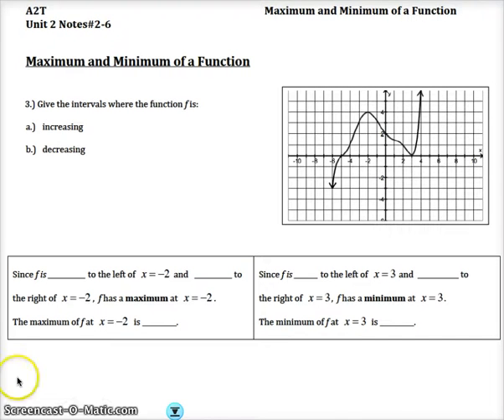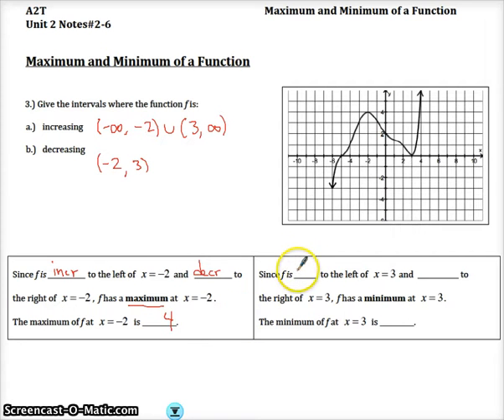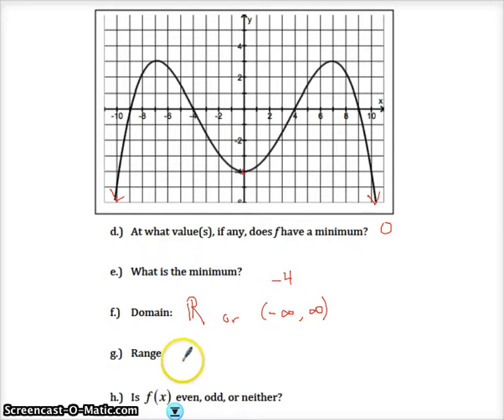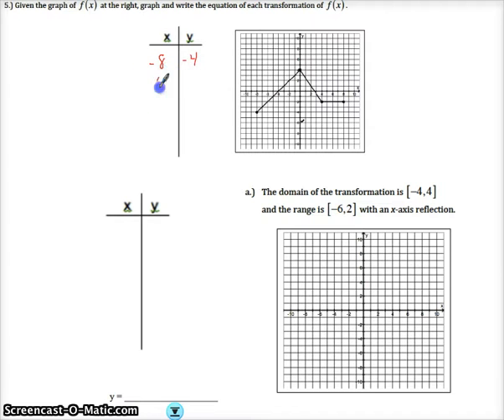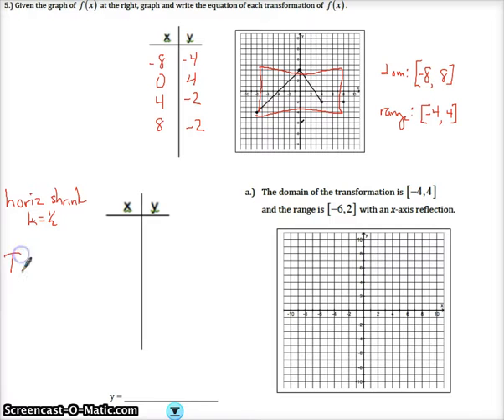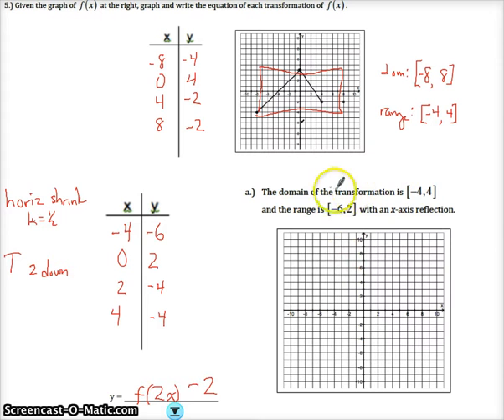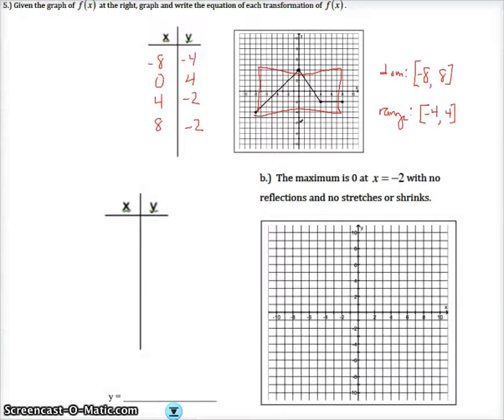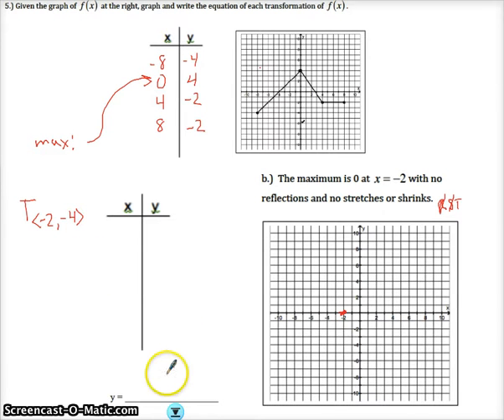AM1 Alg 2.7 Max Min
Local maxima and minima of functions, possibly used to identify a transformation.